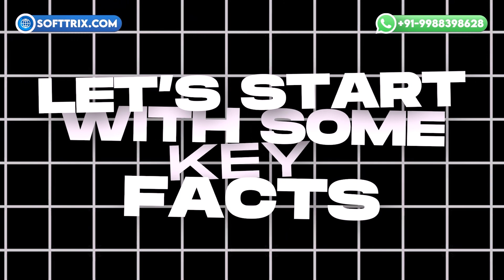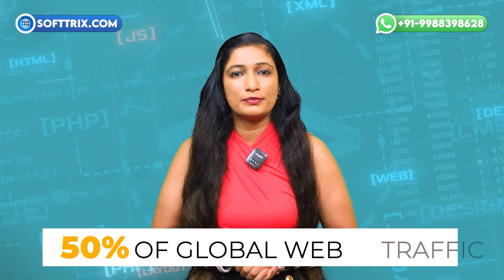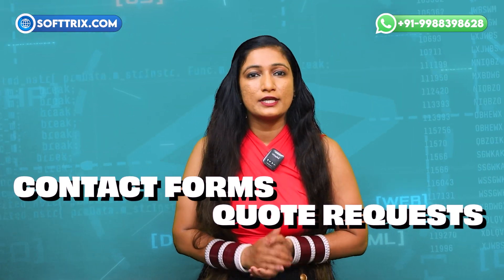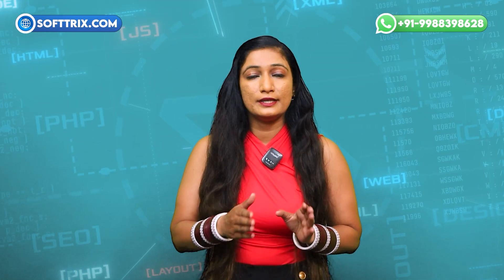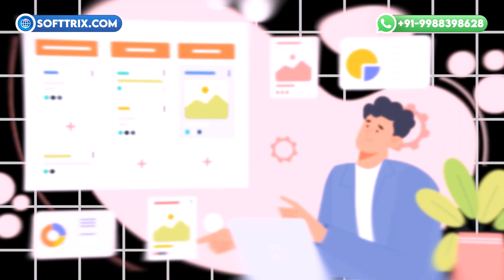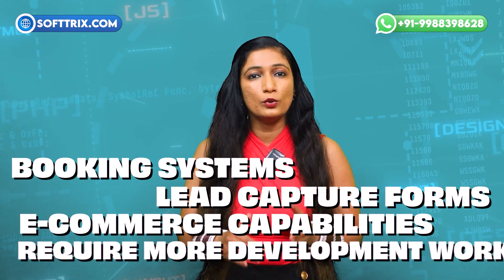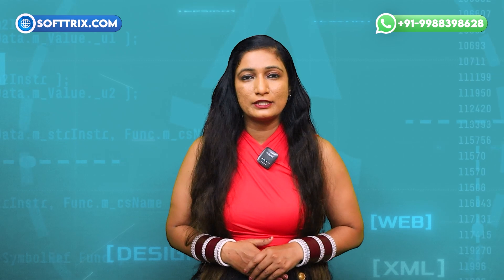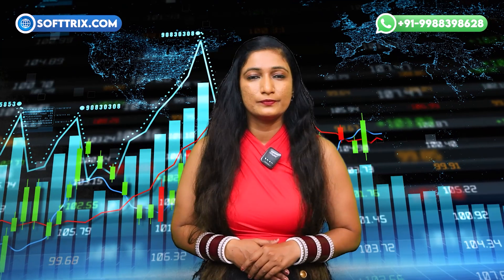Web Design For Office Repairing | Factors Influencing the Cost Of Designing Office Repair Website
Transform your office with our expert repair services! From fresh designs to seamless functionality, we ensure your workspace is both stylish and efficient. Let us breathe new life into your environment, enhancing productivity and comfort. Ready to upgrade?

Time Stamps:-

0:00 Introduction
0:34 Some key facts
1:09 Challenges Faced by Office Repairing Companies
1:39 Essential elements that can make a difference
3:43 Cost of designing a website
5:04 How Softtrix Can Help?
5:50 Conclusion
6:06 Like, Share & Comment

Are you in the office repair industry and wondering how to enhance your online presence? Do you know what makes a website stand out in the competitive world of office repairs?

In today’s digital landscape, having an effective and engaging website is crucial for any business, including those in office repair services. But what exactly does a successful web design look like for office repairing businesses?

Let’s start with some key facts:

First Impressions Matter: 75% of consumers judge a company’s credibility based on its website design. A well-designed site can enhance your company’s professional image.
User Experience is Crucial: 88% of online users are less likely to return to a site after a bad experience. A user-friendly website can improve customer satisfaction and retention.
Mobile Traffic: With over 50% of global web traffic coming from mobile devices, having a mobile-optimized site is essential."

However, designing a website for an office repair business comes with its own set of challenges:

Showcasing Services Effectively
Building Trust
Lead Generation

So, how can a well-designed website address these challenges? Here are some essential elements that can make a difference:

Clear Service Descriptions:

Professional Imagery:

Here’s a bonus Tip: : Include before-and-after photos to showcase your work.

Trust-Building Features:
Testimonials, case studies, and certifications can enhance credibility and build trust with potential clients.

Lead Capture Forms:
Contact forms, quote requests, and scheduling options can help convert website visitors into leads.

Mobile Optimization:

A responsive design  ensures that your website looks and functions well on all devices, including smartphones and tablets.

Clear Call-to-Actions (CTAs):
Effective CTAs guide visitors towards taking action, whether it’s requesting a quote, scheduling a service, or contacting your team.

Design Complexity
Functionality
Content Creation

Responsive Design
Ongoing Maintenance and Support
SEO and Marketing

That’s where Sofftrix comes in. At Sofftrix, we specialize in creating high-performing, visually appealing websites tailored specifically for office repair businesses. Our team understands the unique needs of your industry and can provide:

Customized Solutions
Effective Lead Generation
Cost-Effective Packages
Ongoing Support

Ready to elevate your online presence and understand your website design costs better? Contact Sofftrix today for a consultation. Let us help you create a website that not only looks great but also drives success for your office repair business.

Relevant Videos